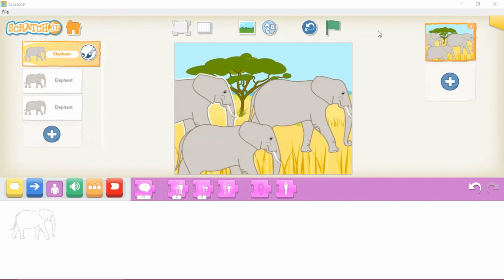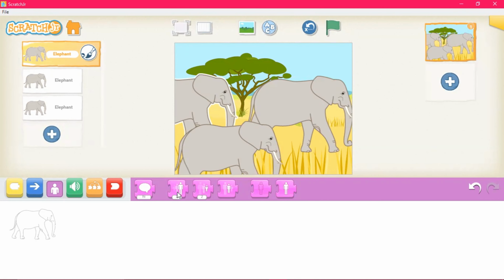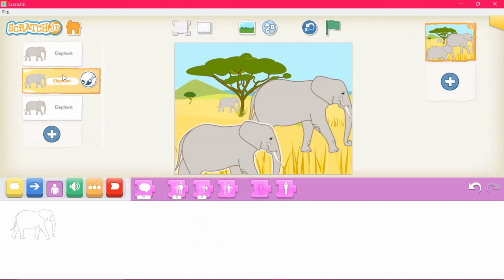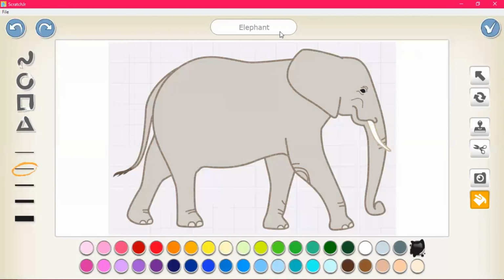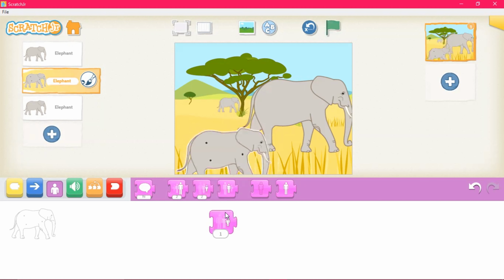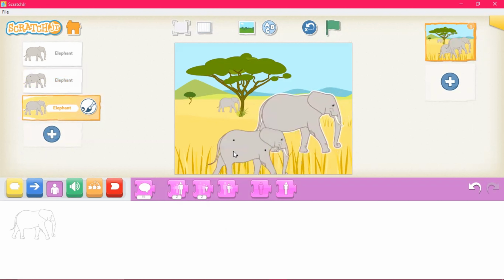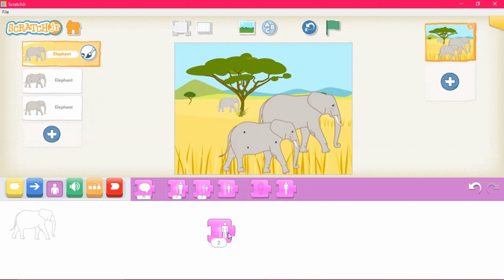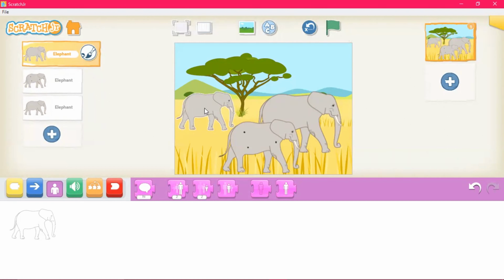Grow and Shrink the Characters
In ScratchJr, you can make characters or objects grow and shrink by using the "Set Size" block. Here's a simple guide on how to do it:

🚀Open ScratchJr:
Launch the ScratchJr app on your device.

🚀Create a New Project or Open an Existing One:
Start a new project or open an existing one where you want to make an object grow and shrink.

🚀Add a Character or Object:
Tap the "+" button to add a new character or object to the project.

🚀Select the Character or Object:
Tap on the character or object you want to manipulate.

🚀Programming the Growth and Shrinkage:
In the Looks blocks palette, look for the "Grow and Shrink " block. It's a block with a picture of a person and a  number.

Drag the "Grow and Shrink" block into the scripting area.

🚀Adjust the Size:
Tap on the number of the block to bring up the size adjustment.

Keep pressing the block to set the desired size.

Remember, ScratchJr is designed for young children, so the interface is user-friendly and graphical. Experiment with different combinations of blocks to achieve the animation effects you desire. If you encounter any difficulties, refer to the comment section for assistance.